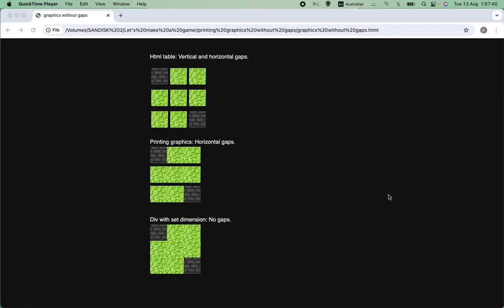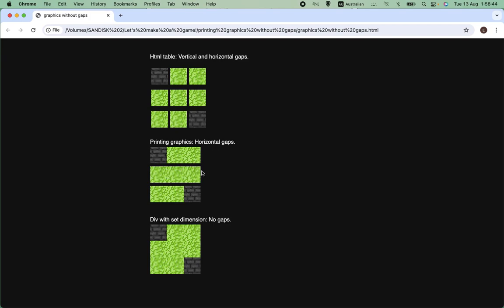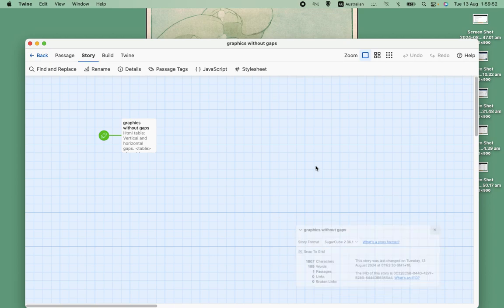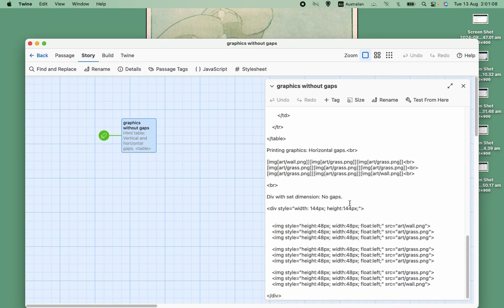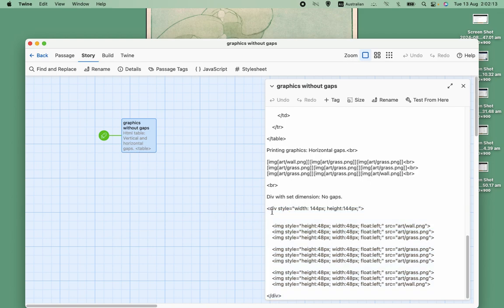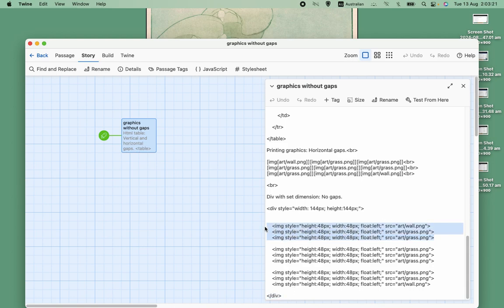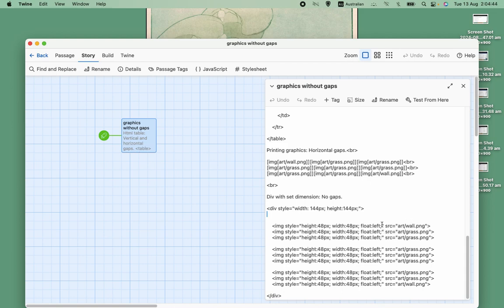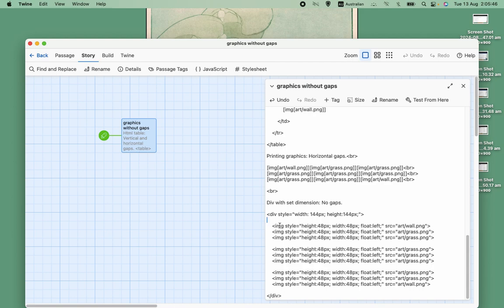160: Graphics without gaps (Twine Sugarcube)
Thanks to HelloHelloHelpHello on reddit for showing me how to do this.